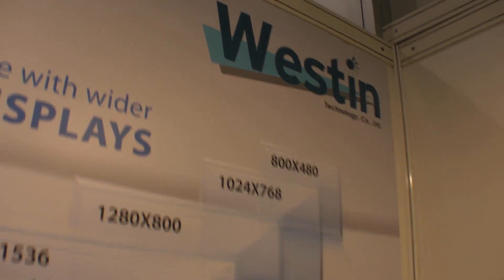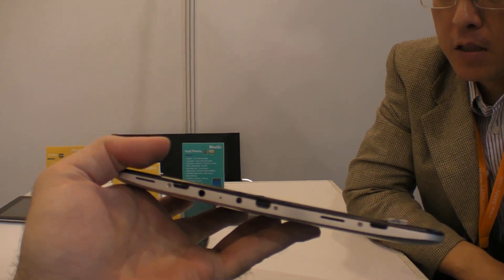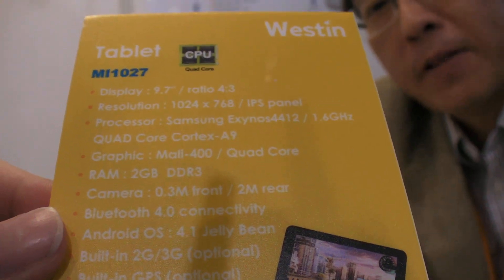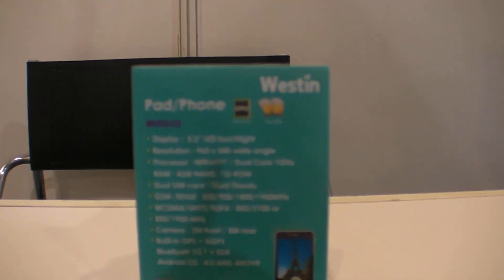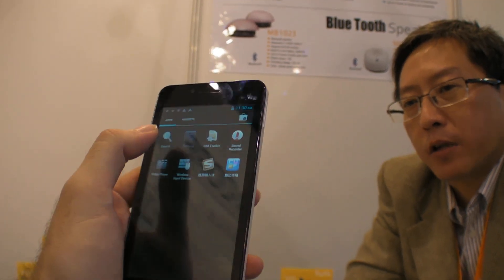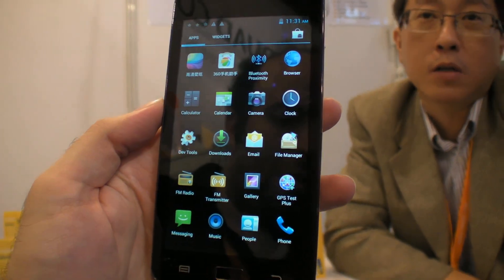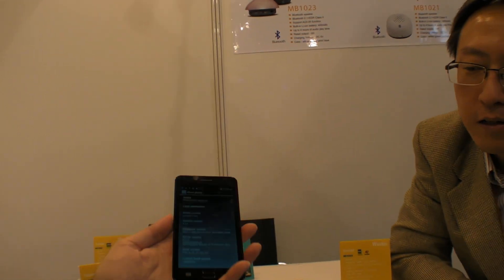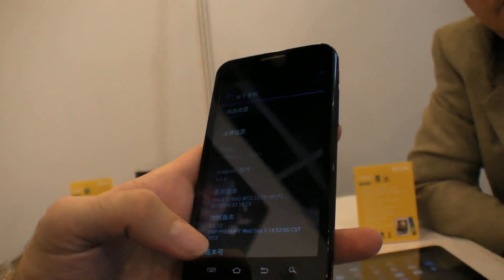Westin talks Tablet and Smartphone industry at the HKTDC Electronics Fair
Westin talks about their $190 Samsung Exynos 4412 9.7" 1024x768 and $160 Rockchip RK3066 9.7" 2048x1536 tablets and MT6577 Smartphones at the HKTDC Electronics Fair.